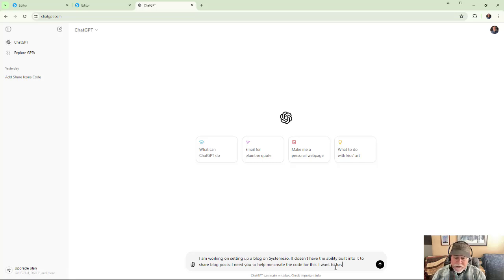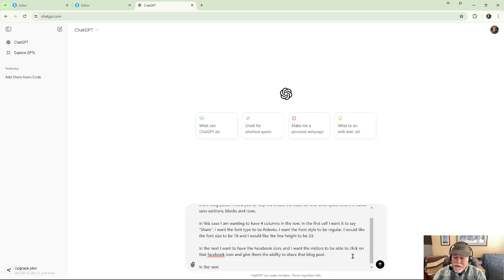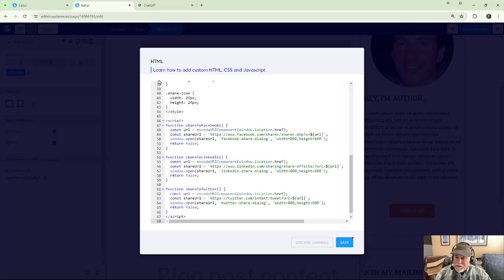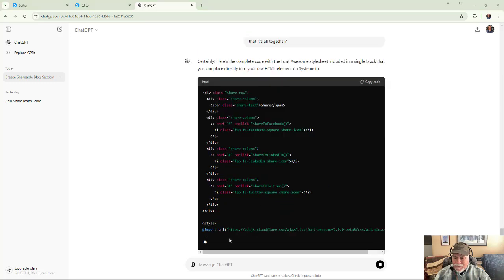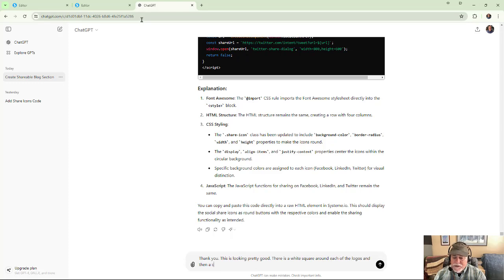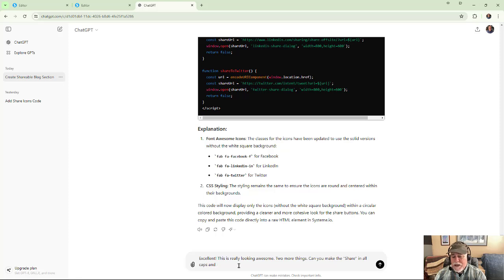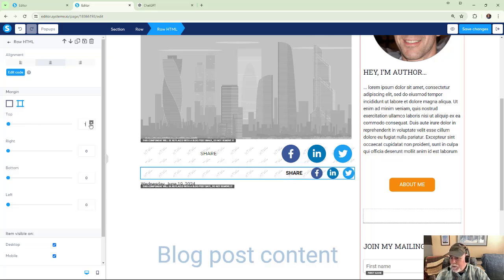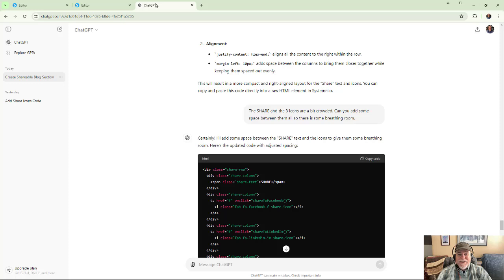No Share Buttons for Systeme.io Blogs? Use ChatGPT to Add Social Share Icons for Facebook & LinkedIn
Use ChatGPT Wizardry to Create Social Sharing Icons on Systeme.io

Would you like a copy of this Social Share Button Spell? It's included in the tools with our FREE Toolbox.

Tired of your Systeme.io blog lacking share buttons? Watch me work some serious ChatGPT wizardry to add clickable Facebook, LinkedIn and Twitter icons! 🪄✨

No more missing out on those viral shares. I'll show you how to use the magic of ChatGPT to whip up custom code and finally make your Systeme blogs shareable across social media.

Watch as I use ChatGPT to conjure up my blog sharing powers that Systeme didn't want me to have. You won't believe the cool spells up this AI's sleeve!